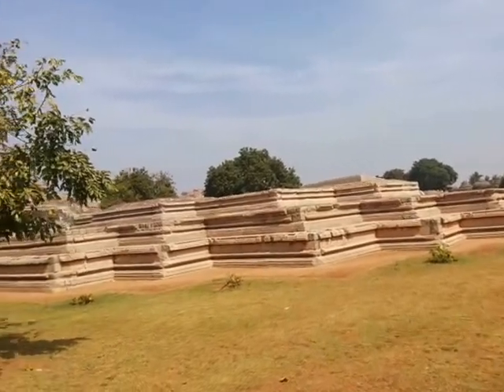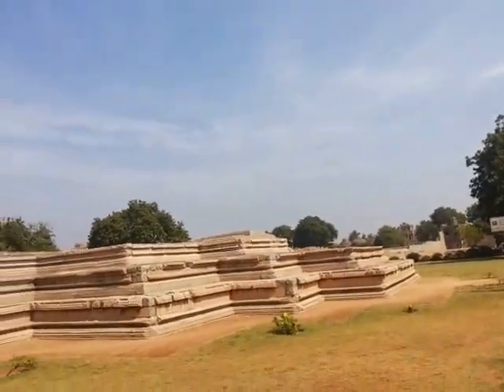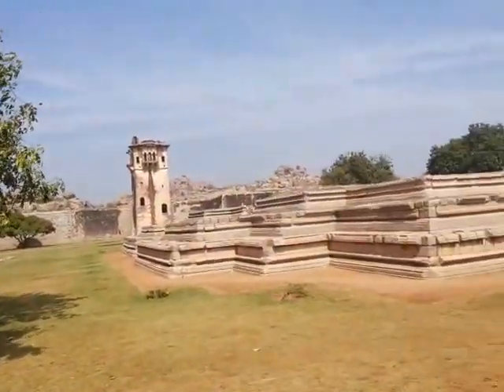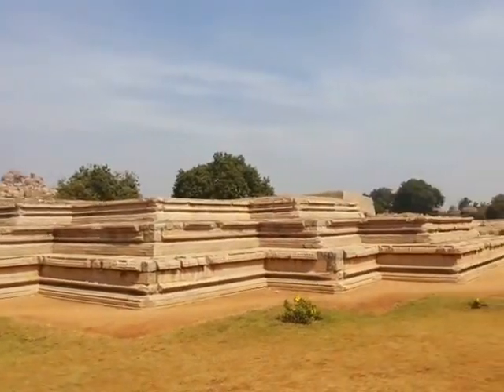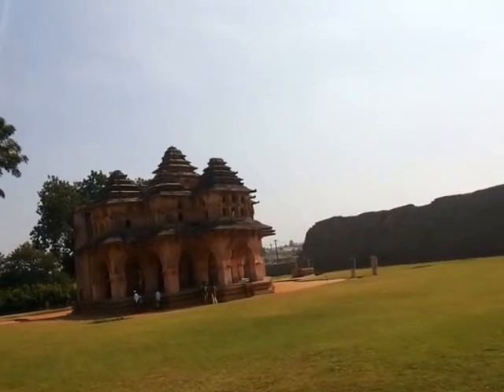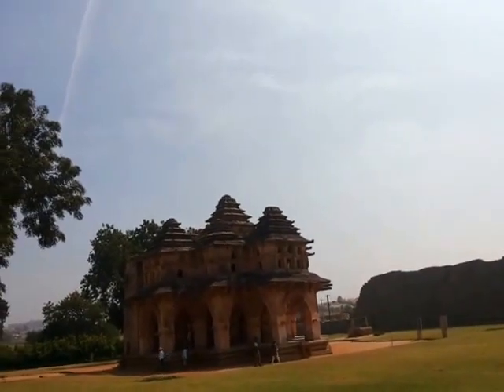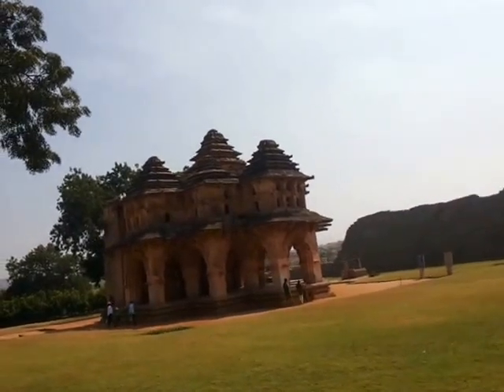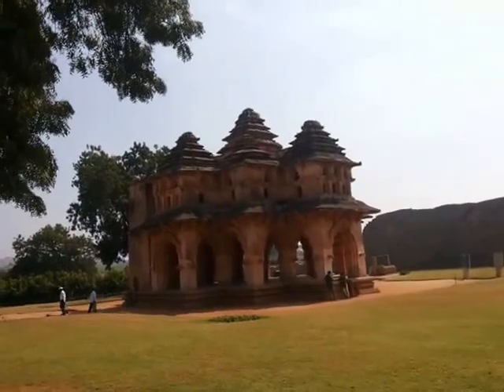Unseen Discover India Road Travel Exclusive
The Great Road Expedition to the 7 states of India in 13 days covering 5500 km. Latest Exclusive Visuals to the road conditions, route, and the site seeing of the Trip.